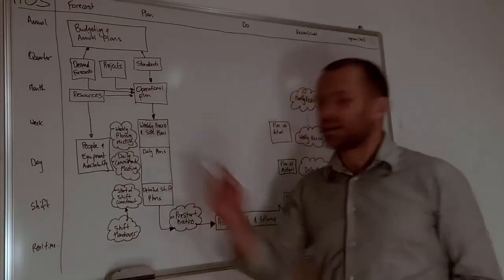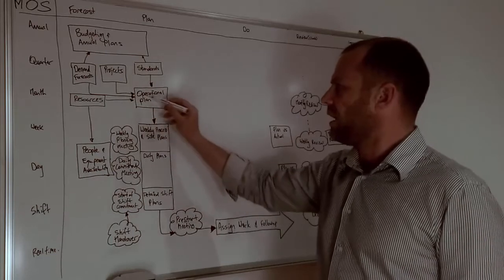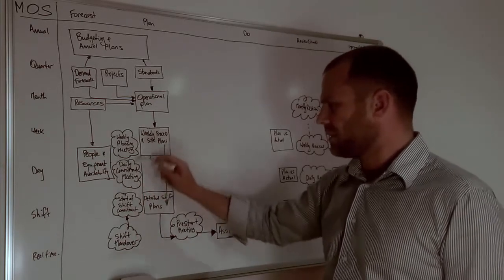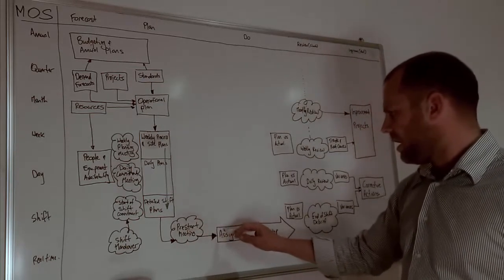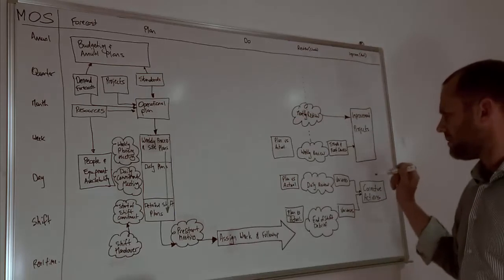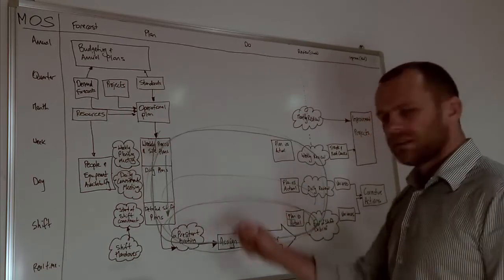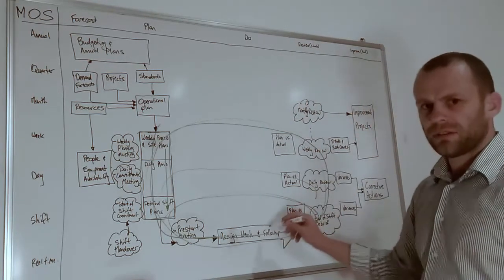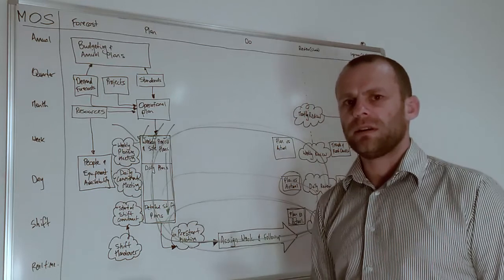How a Management Operating System works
How a management operating system works to help operations and production managers get control and improve the performance of their operations.